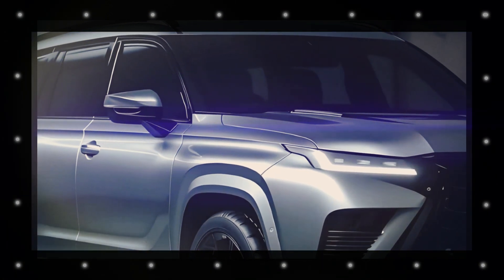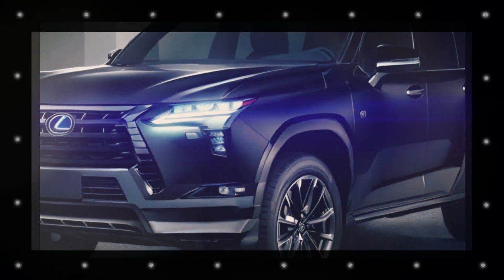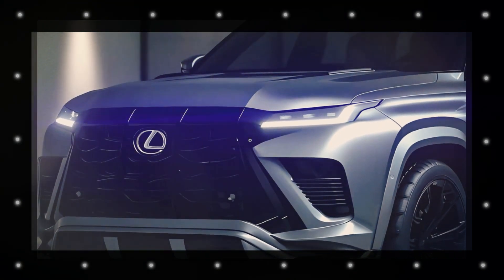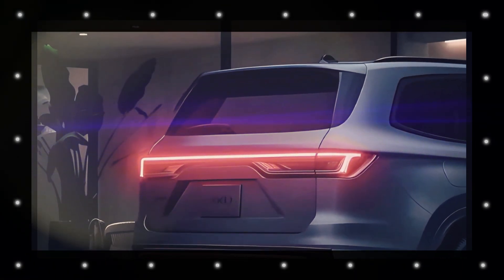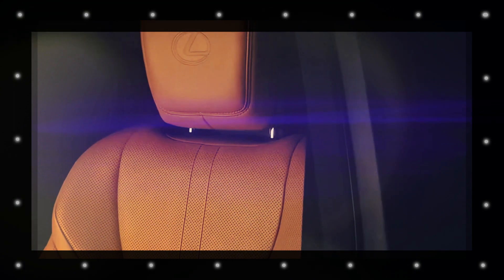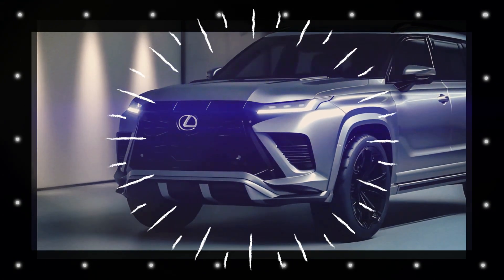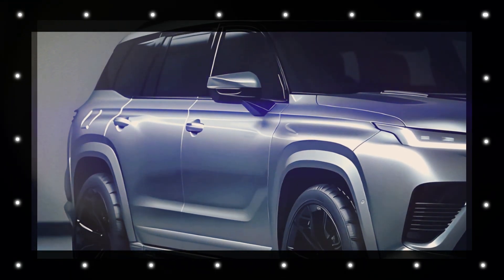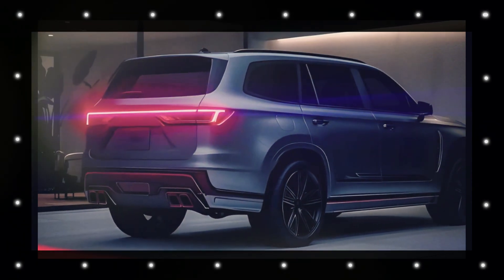NEW 2025 Lexus LX 600 Redesign Next Generation - FIRST LOOK!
2025 Lexus LX 600 | For example- The third generation in 2007 that was continued until the 2021 model year. After the 2021 Model year, Lexus has once again completely redesigned it to improve its exterior, interior, and powertrain for the 2022 model year as the fourth generation. And the Lexus LX 600 that is available in the market now is a part of the fourth generation. Currently, Lexus LX is available in the market as a 2023 model year and is on the way for 2024 soon.

So we hope after the 2024 Model Year Lexus LX600 launch, it will be on the way for the next 2025 Model year. If we talk about its redesign, then as know already Lexus has completely redesigned it for the 2022 Model year and after this redesign, Lexus has carried forward it without making any significant changes. That’s why we can expect some minor changes for the 2025 Model year in its interior design and features. However, The Company hasn’t said anything about it redesign for 2025, But we will update you when the Company releases information about its redesign.